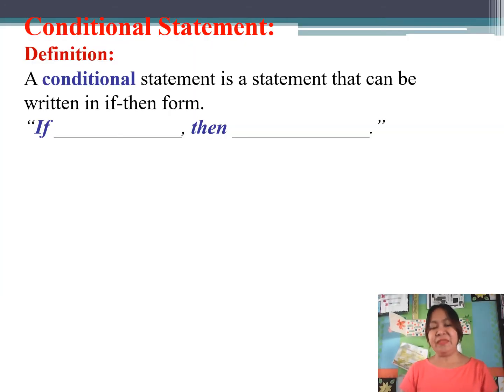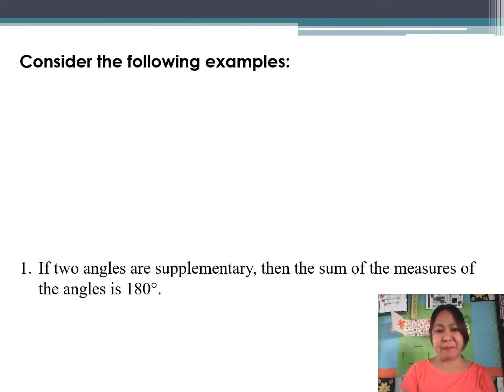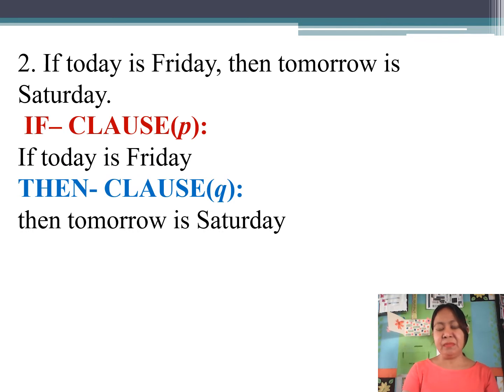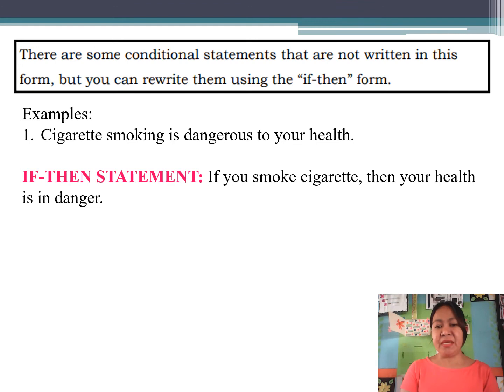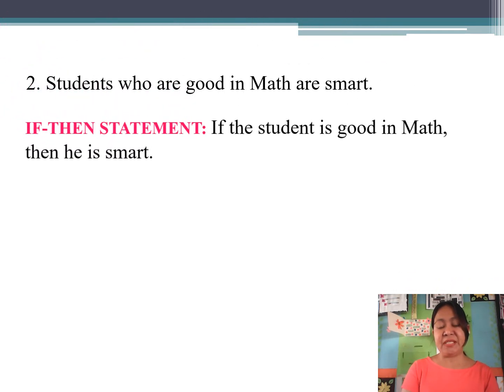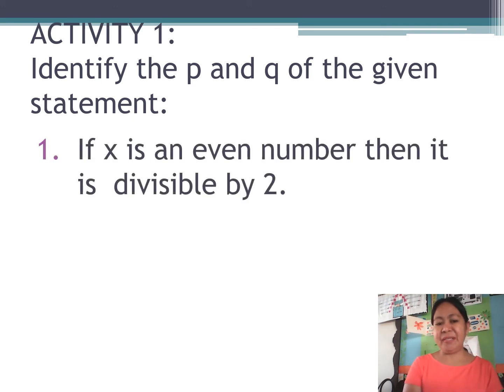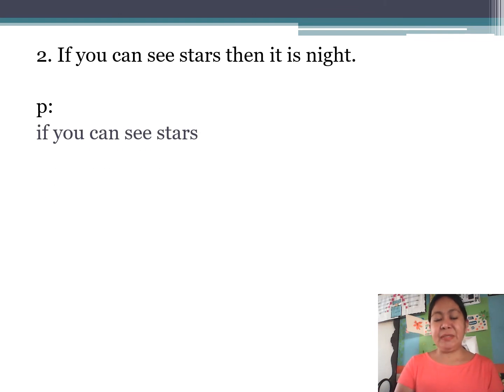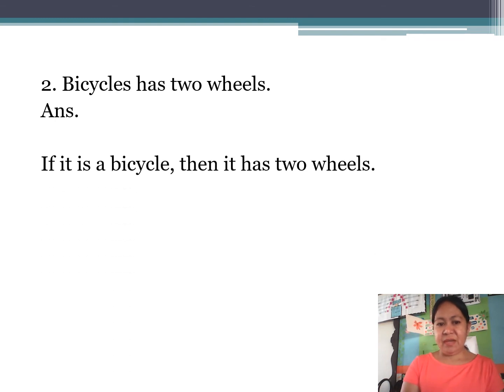IF THEN GRADE 8 with MARICEL Q ANGELES